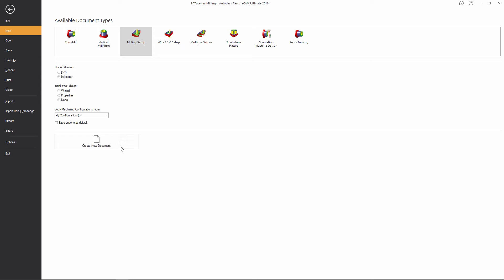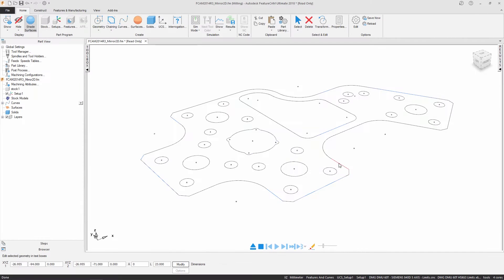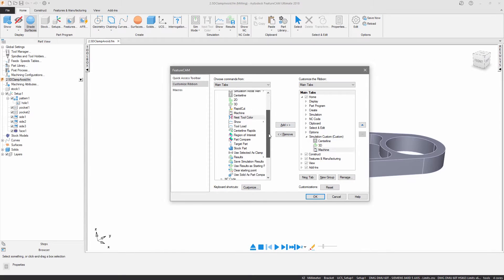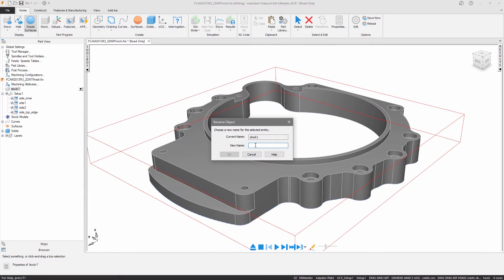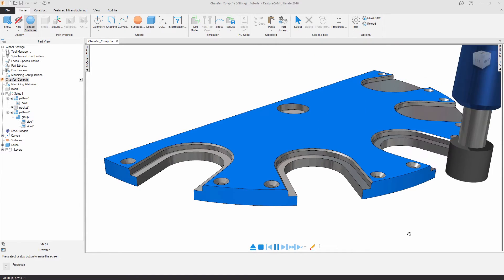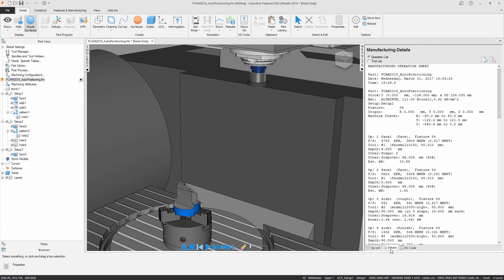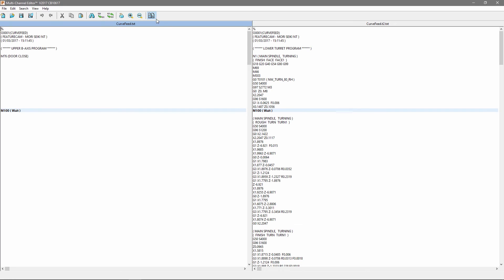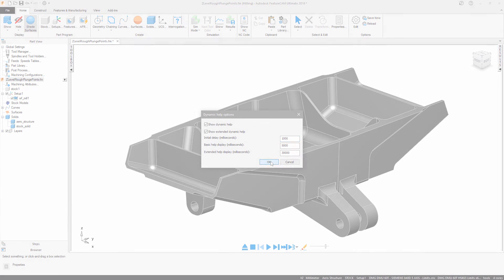UX design improvements - FeatureCAM 2018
Check out these top features to improve your user experience, including a new ribbon.